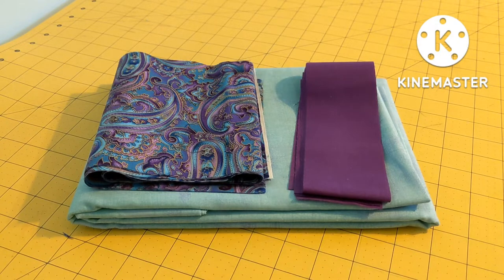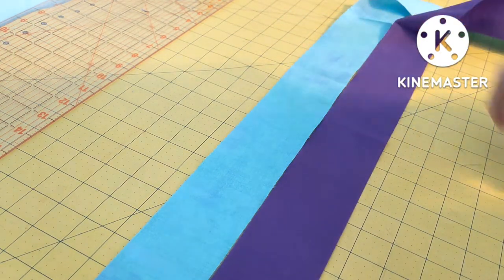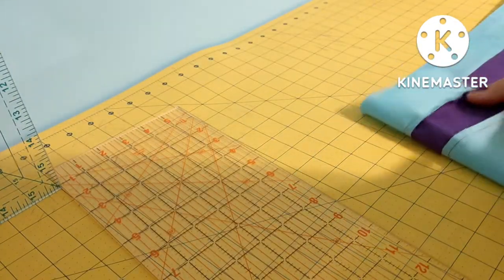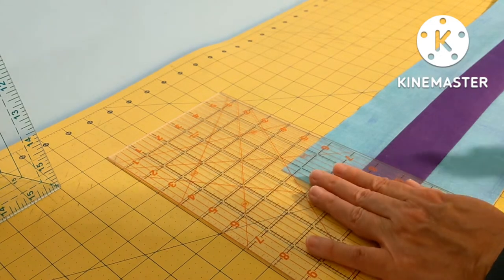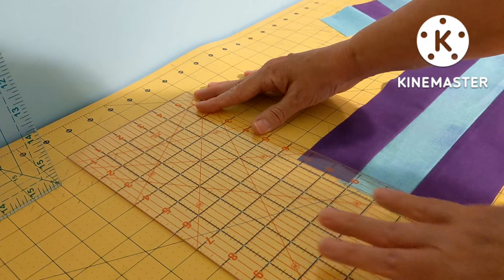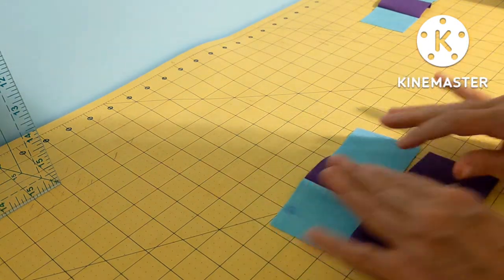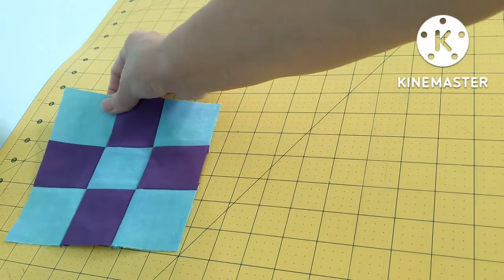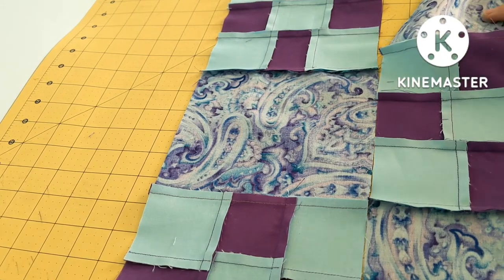Single Irish Chain Quilt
Create a simple but beautiful quilt with this traditional block pattern.